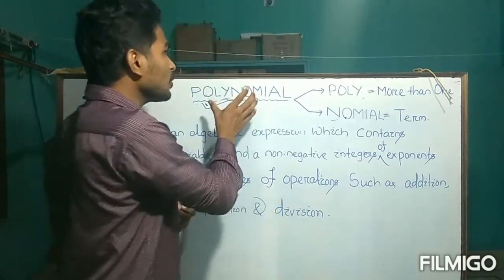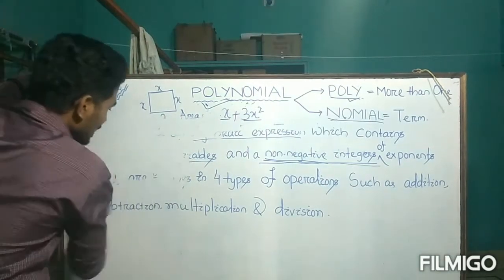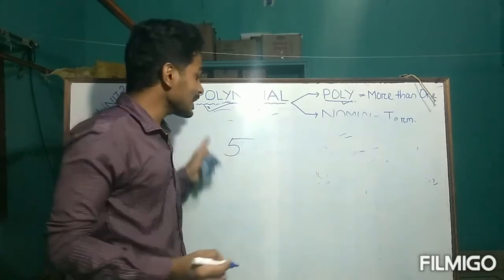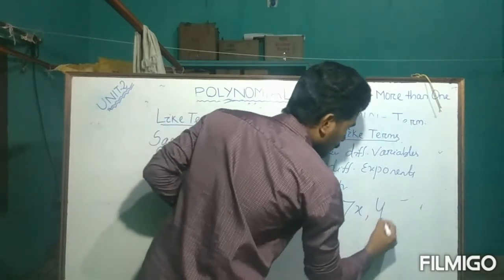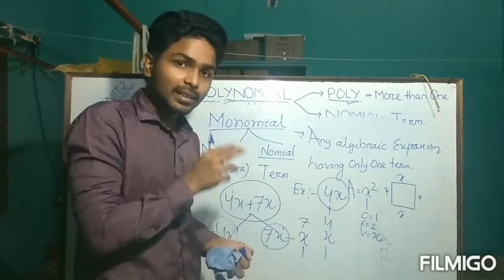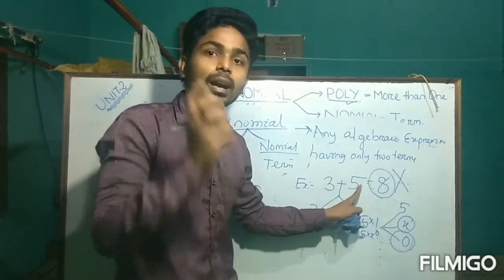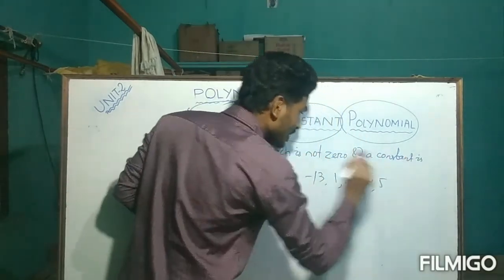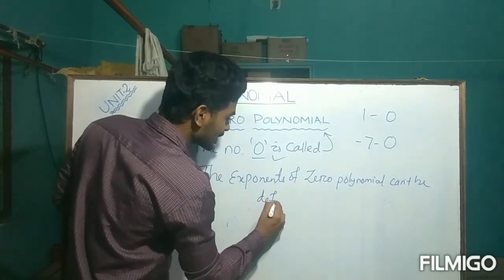Class IX Mathematics ( Polynomial # Part 1)